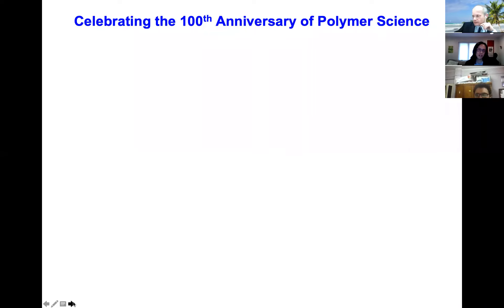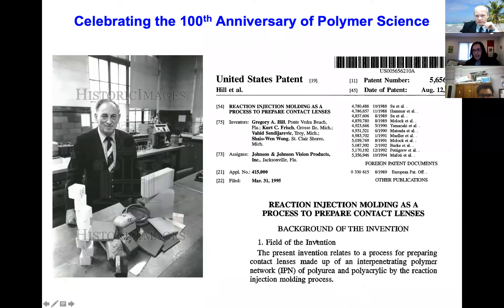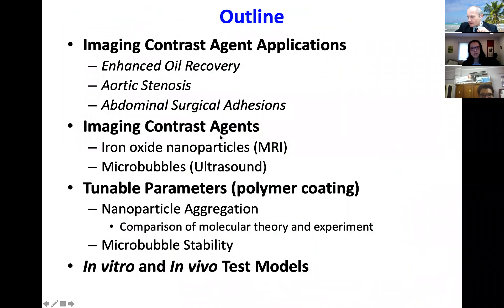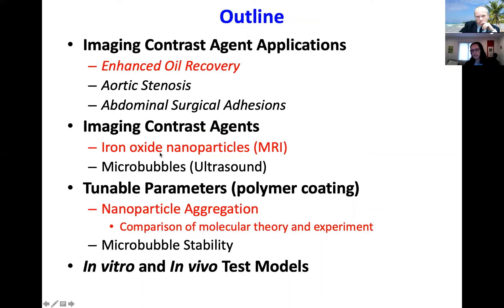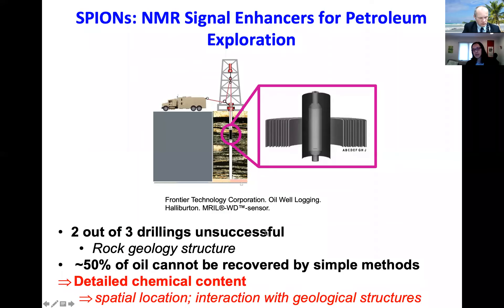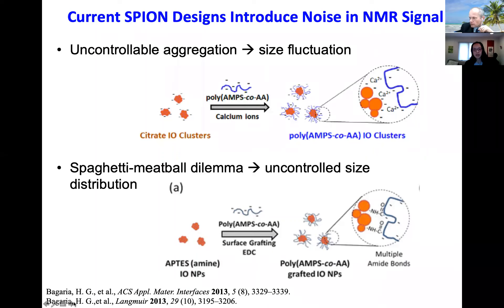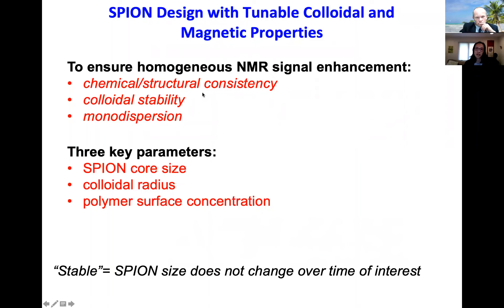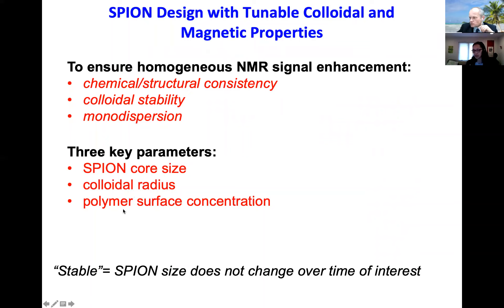Prof. Joyce Y. Wong , Materials Science & Engineering, Boston University, USA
Biomaterials as theranostic agents